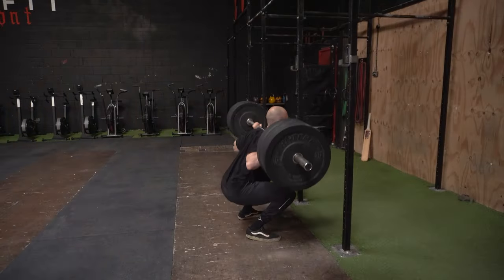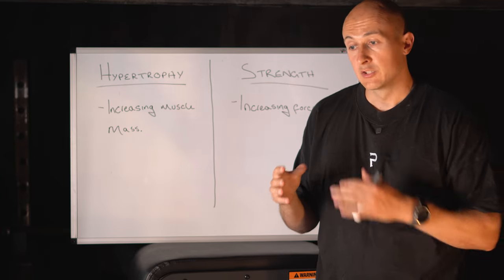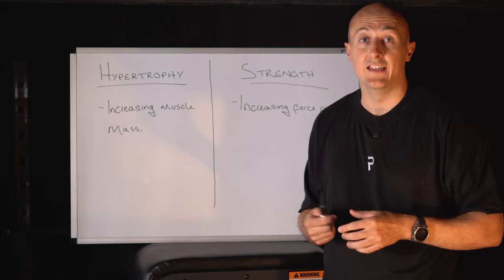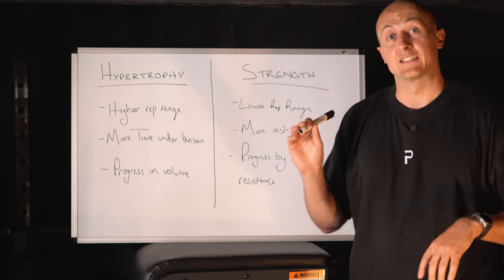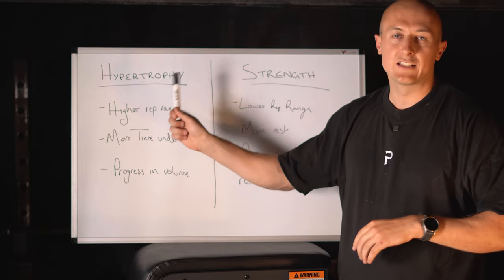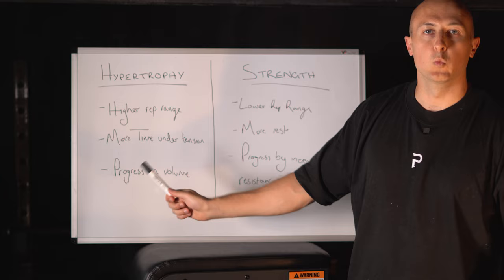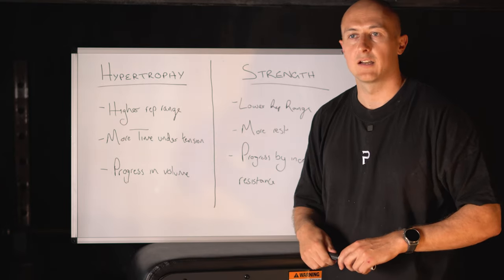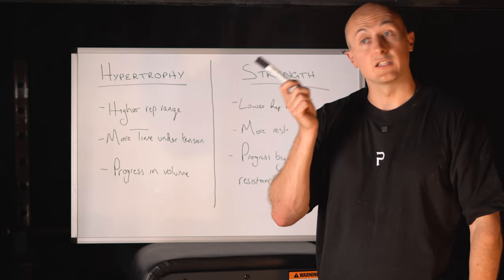Do You Need Muscle Mass For Cricket?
A deep dive into the arguement of needing muscle mass for cricket.